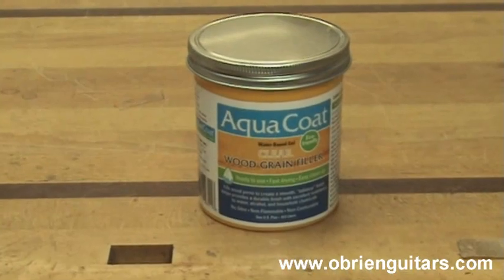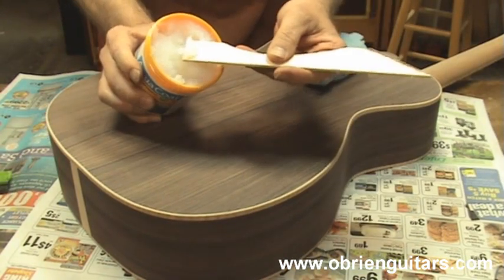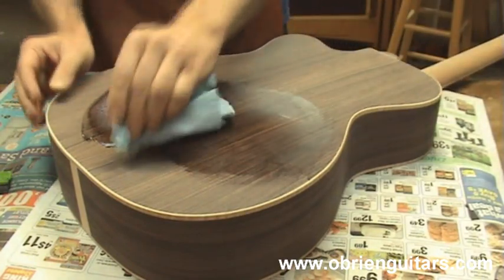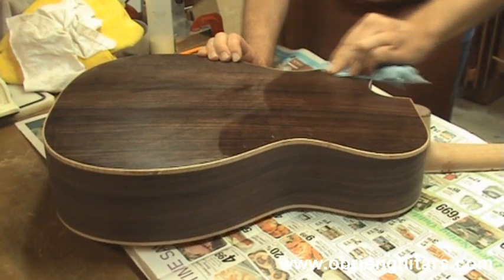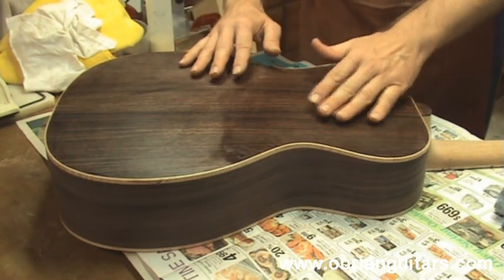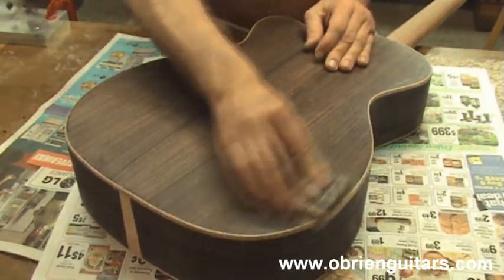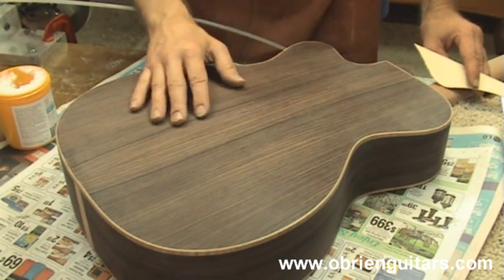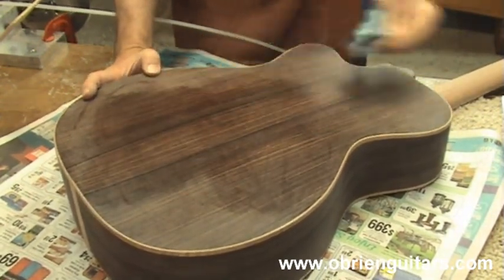Luthier Tips du Jour Mailbag 35 - Aqua Coat pore filler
Luthier and Instructor, Robert O'Brien, answers a viewer's question about pore fillers. He then demonstrates how to use Aqua Coat brand pore filler on a guitar.

🔸 Shop favorites
✦ Mask

✦ Saw blades
Thin kerf saw blade for cutting Spanish heel slots and bracing:

🔸 Brazilian treats
Cheese bread:
› Box of 8